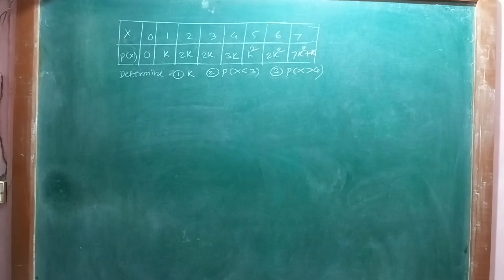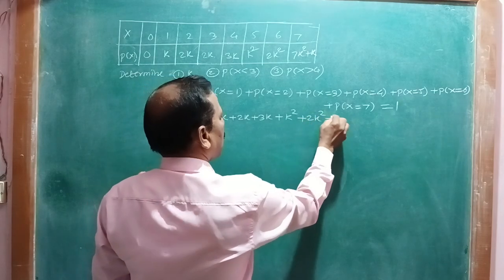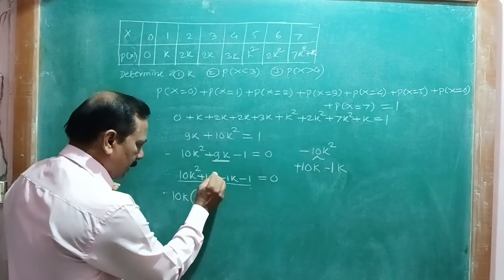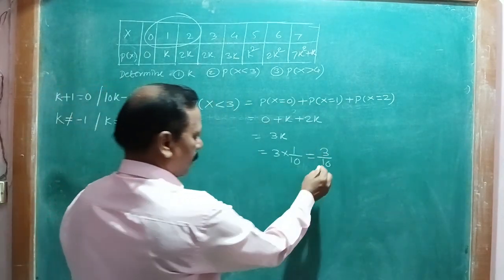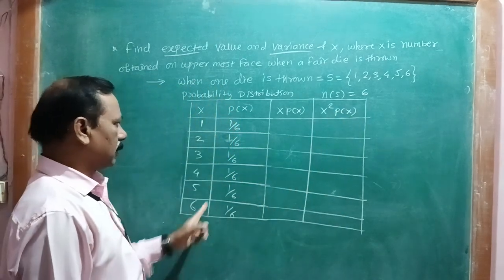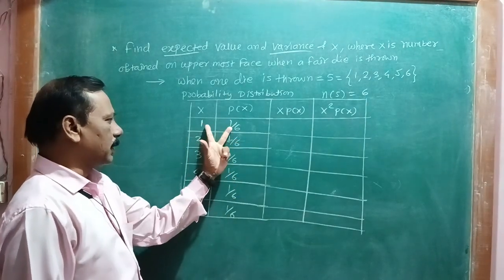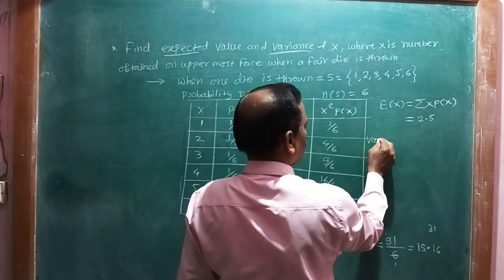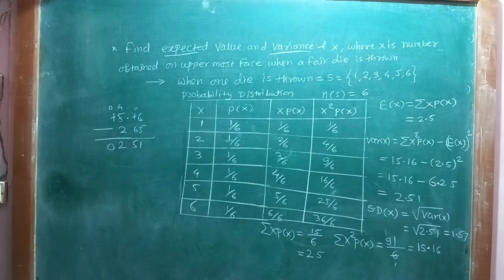12th probability Distribution lecture -1